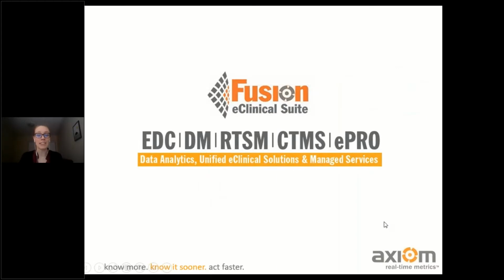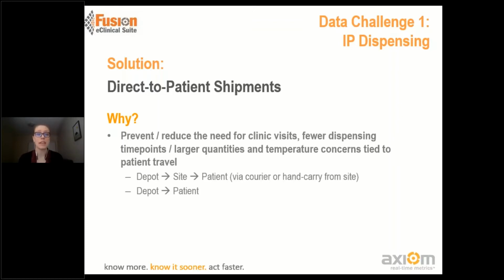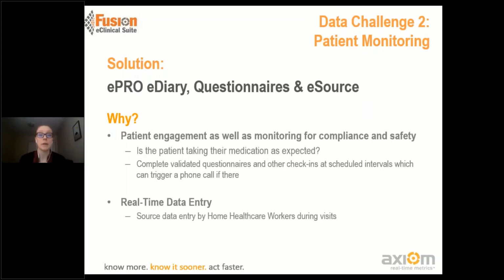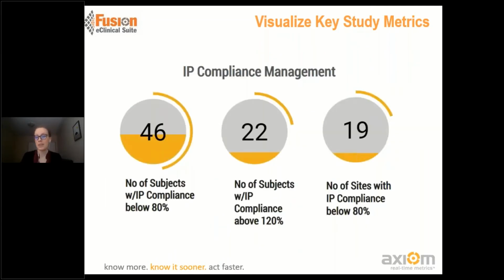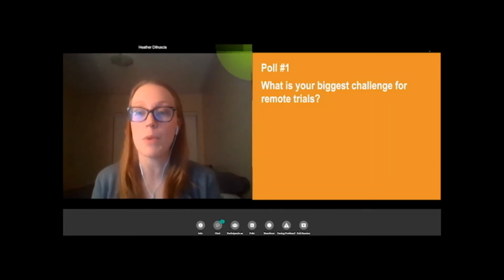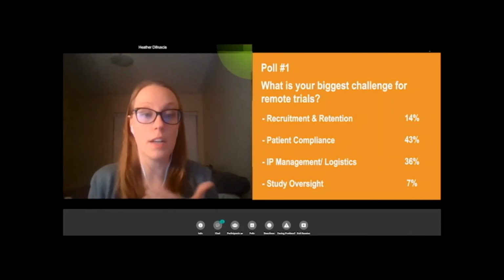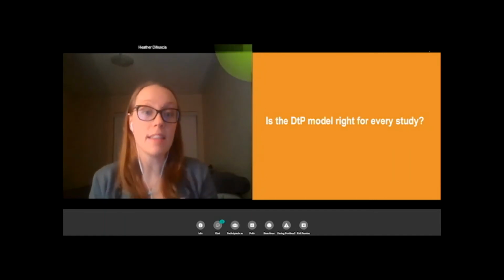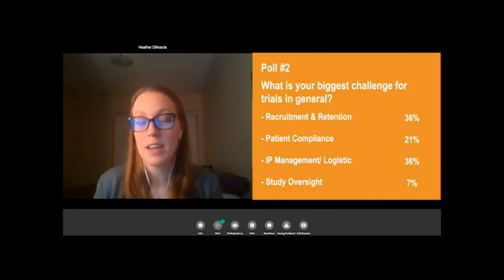Innovating Direct-to-Patient Trials: Effective eClinical Solutions to enhance clinical study success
Panelists:

Heather DiFrusicia
Associate Director IWRS/ RTSM
Axiom Real-Time Metrics

Webinar Summary:

The session touches upon:

- How to manage a Direct-to-Patient trial using effective eClinical Solutions
- Key technologies to directly manage IP dispensing and patient data
- Managing the overall information flow for all key stakeholders in DtP trials